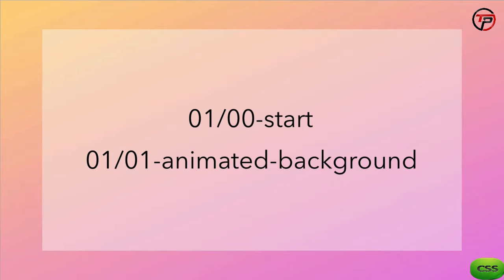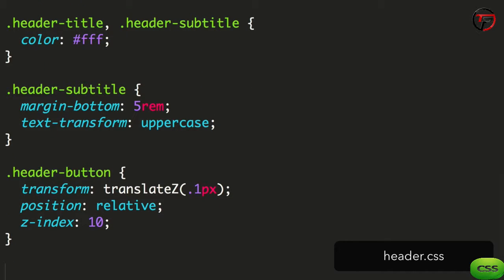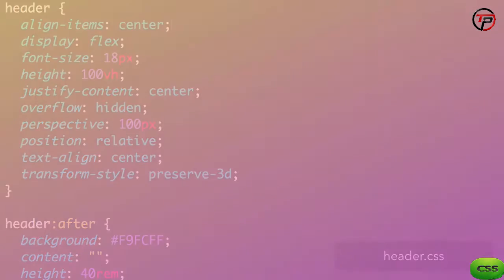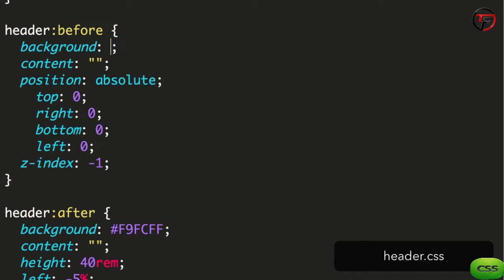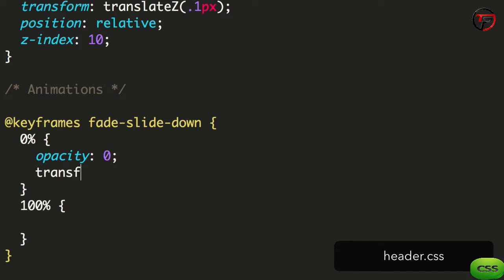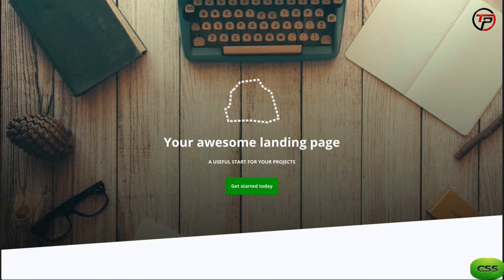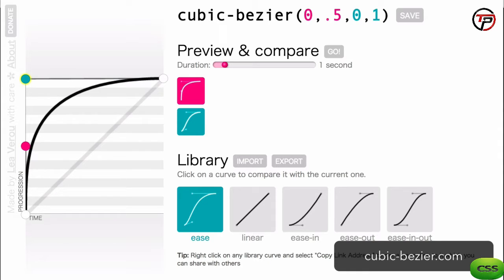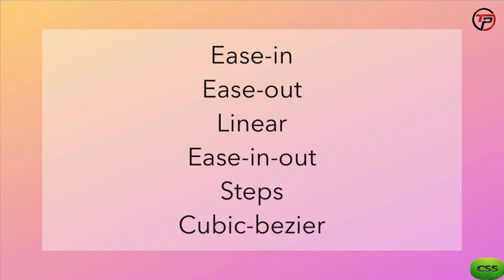CSS Advanced Tutorial: Animating The Background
introducing to css advanced concepts,

Animating the background

In this lesson we're going to start bringing some animation to the hero header section of our landing  Page.  By the end of this lesson you'll know how to set up and animate the background image as well as how  To make sure the animation looks great  Opened the sample code file and open folder 0 0 start a completed version of this lessons code is in  The folder 0 1 animated background in this you'll find there's an index studies email file containing  Some initial estimate to get us started as well as style sheets and images folders in our each email.

 We can see references to both the CSS files I have separated them so that the site's general styles  Can be used and move the parts we'll be most interested in to a file called header dot CSS  Just to note I'll not be including prefixes in the code we write this means adding Web Kit or Mars or  Other prefixes to properties such as transform and animation.  Generally you'll want to put these in place before publishing your work but to keep things readable  I won't be showing them during the coding the downloaded files do include the needed prefixes.

This is the main content it's find in the file index dot ECMO.  It's fairly simple for now.  Just a header element containing some content images text and headings.  We'll be styling and animating this using our CSS  Opening our CSS file in style sheets slash header dot CSS.  We can see the initial styles for the landing page.  We have the header which is set to cover the full height of the viewport further down the file you'll  See the content styles.  I've followed a naming convention here where everything starts with header so that we can more easily  Find the source of these styles.  Should we need to change things later  Here's what we have to begin.  It's a simple layout hopefully simple enough that it can be tailored to your needs.

Let's start with the boring background.  We'll get rid of this plain background color and animate in an image instead  A great resource.  I often turn to for high quality images is unselfish.  Set up a few years ago as a reaction to the lack of good free online photography resources.  The site now offers a massive range of useful images that you can use in your designs for free I chose  This image for example header to prepare it for I use I scale it on a bit compressed it with tiny PMG  And saved it in the images folder as background dot JP e.g. opening the header CSS file install sheets  You'll see there's a header block at the top in this we've set the background color to a dark gray  No rather than simply replacing what we removed with a new background property referencing our newly  Downloaded image I'm going to do something more interesting  We could set a background position on our background and then animate that but I don't think that would  Be a good idea.  There are two properties that animate very well in the browser.  These are opacity and transform.  We use the transform property for positioning scaling and rotating elements which is great because browsers  Can animate these movements smoothly.